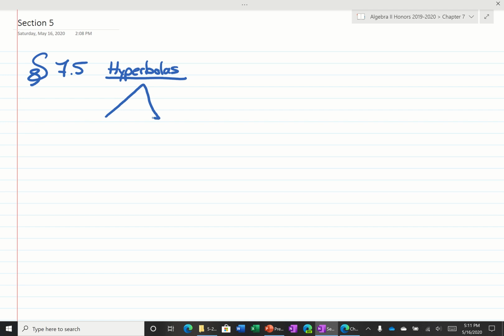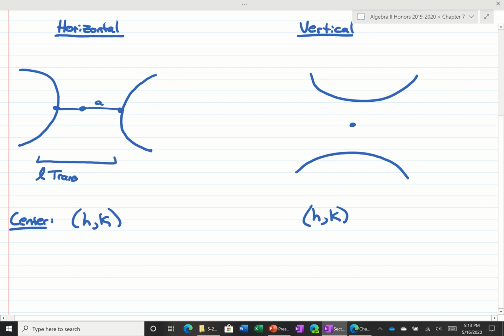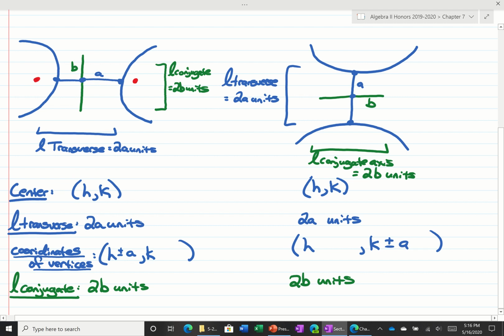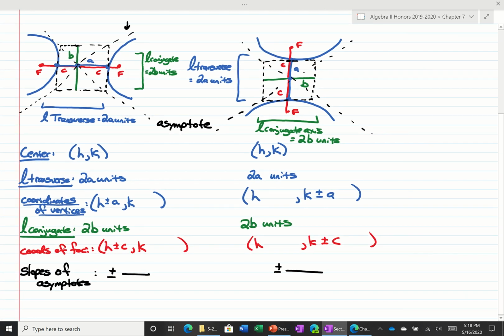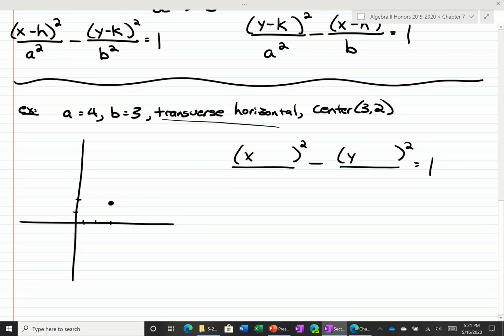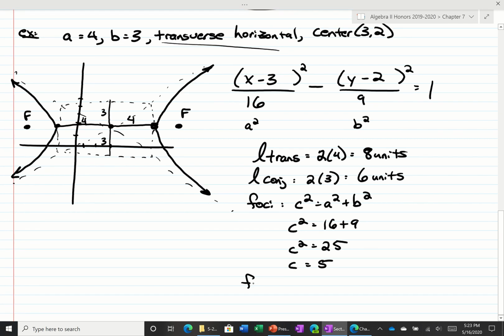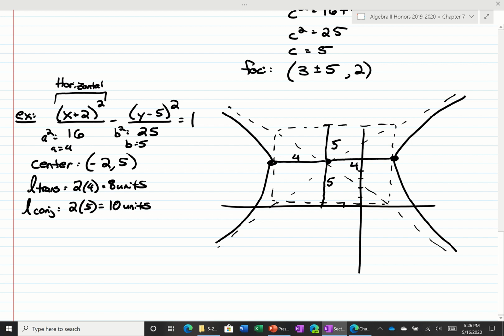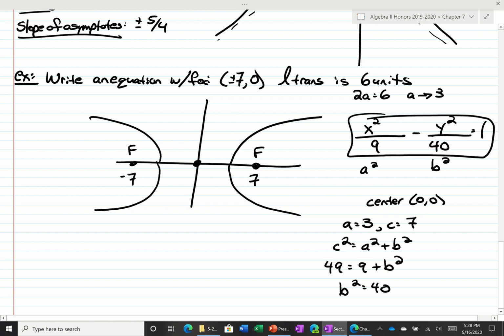Hyperbolas (Part 1)